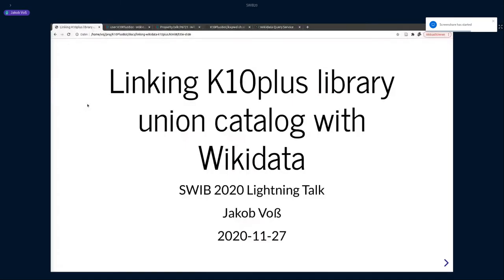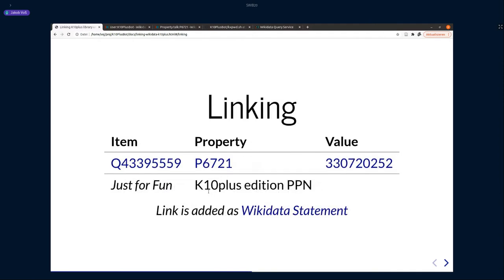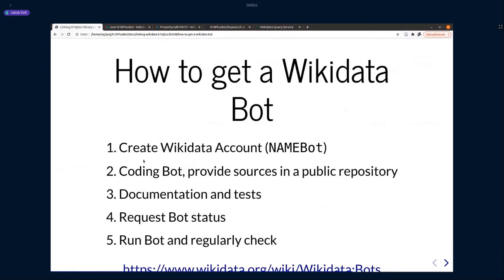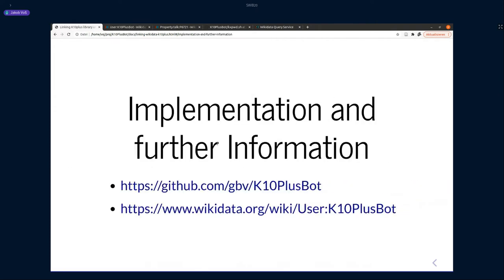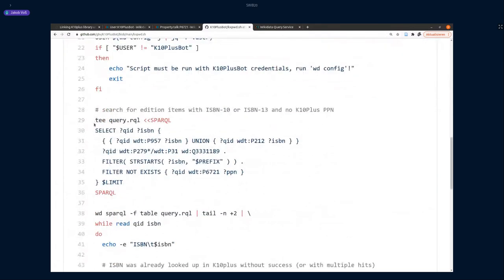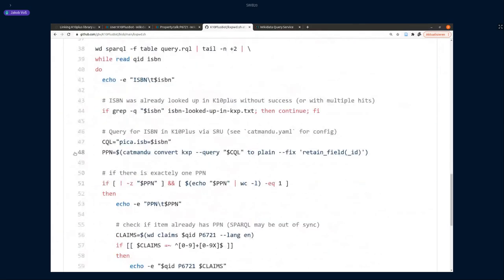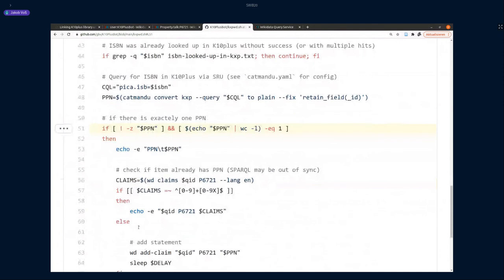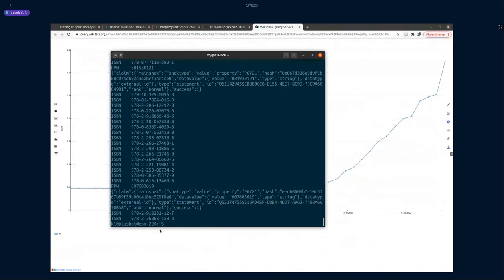Linking K10plus library union catalog with Wikidata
Lightning talk by Jakob Voß, Verbundzentrale des GBV, Germany

Streamed live on 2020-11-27 at SWIB20 Conference (23 - 27 November 2020)